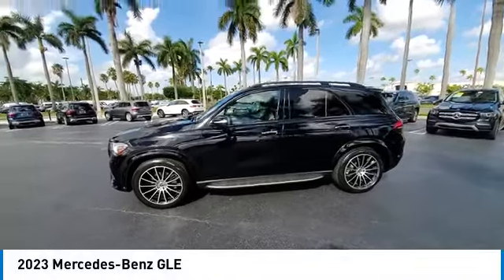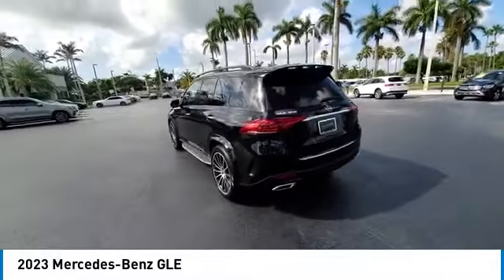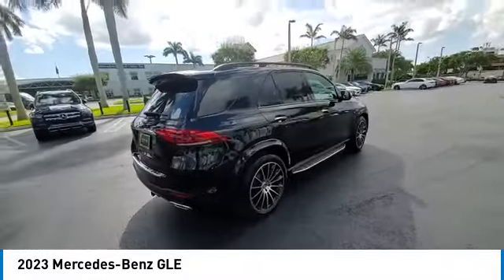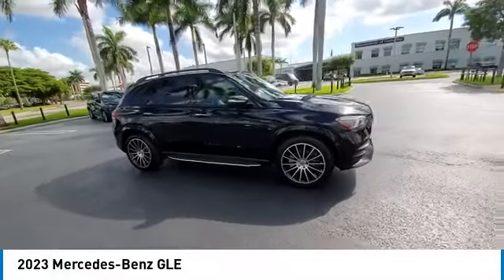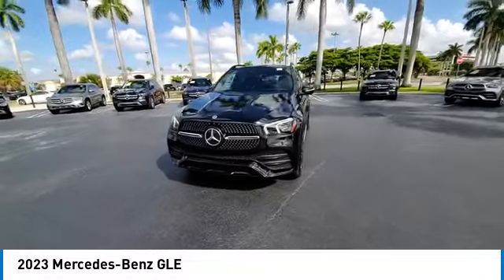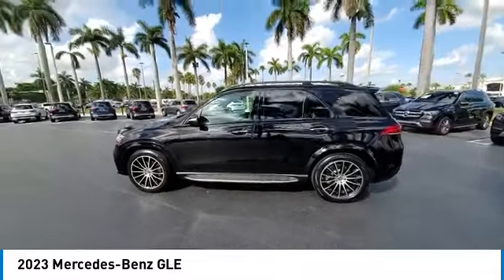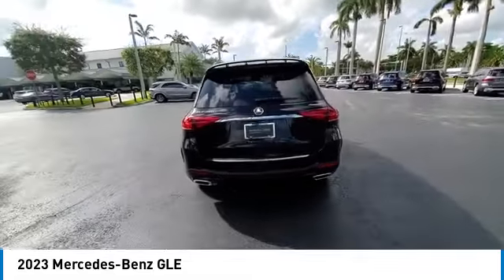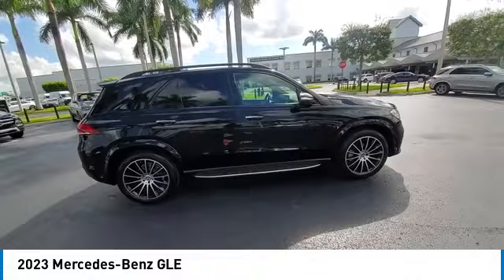2023 Mercedes-Benz GLE near me Cutler Bay, Homestead, Miami, Kendall BL788CB BL788CB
Used 2023 Mercedes-Benz GLE near me Cutler Bay, Homestead, Miami,FL at Mercedes Benz of Cutler Bay.